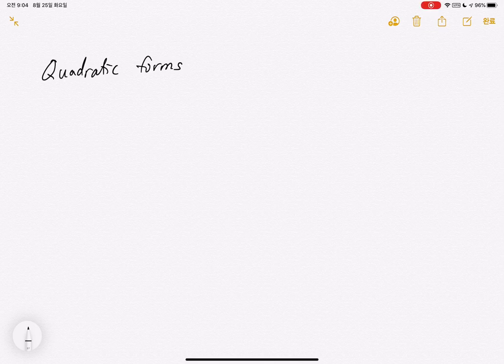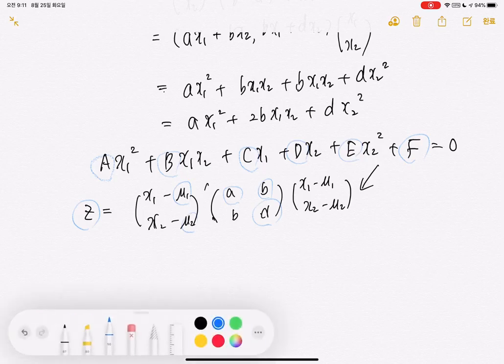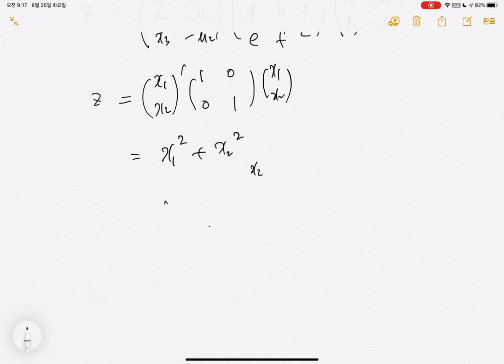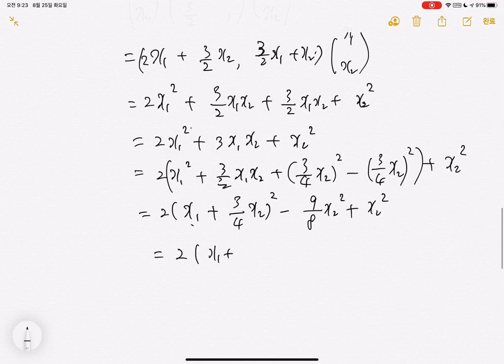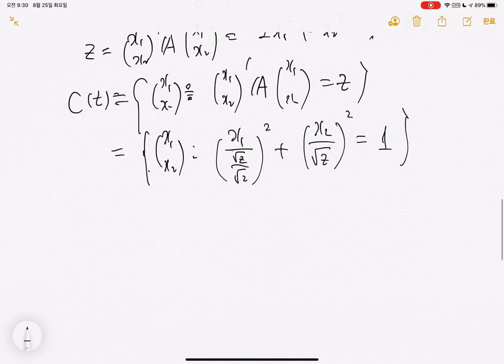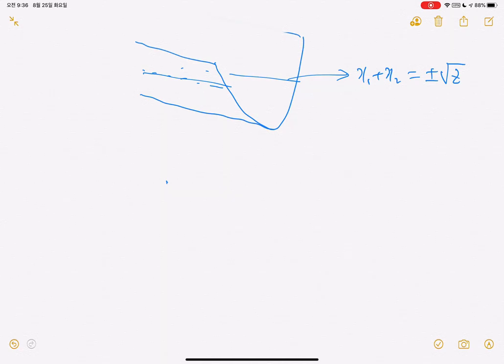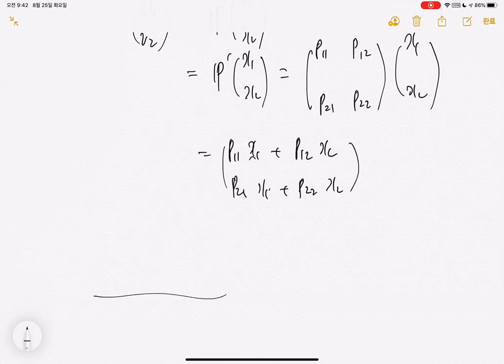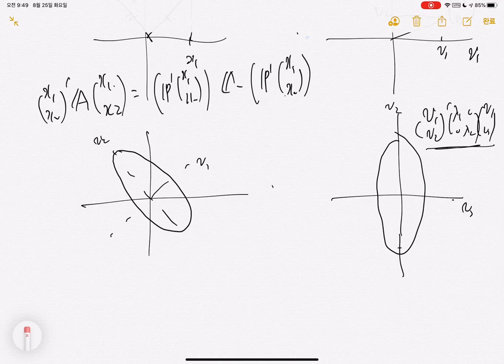고려대 경제학과 대학원 계량 Math Camp 03